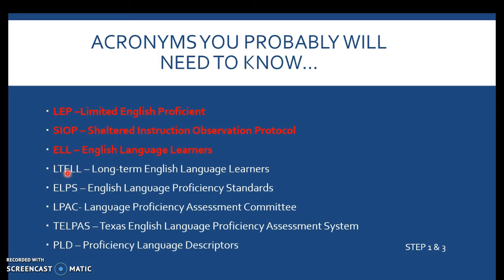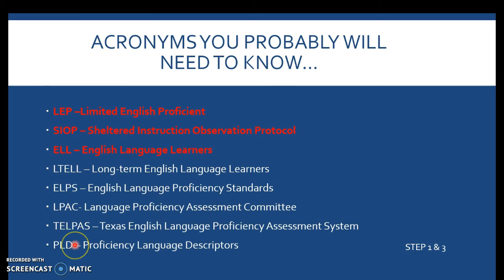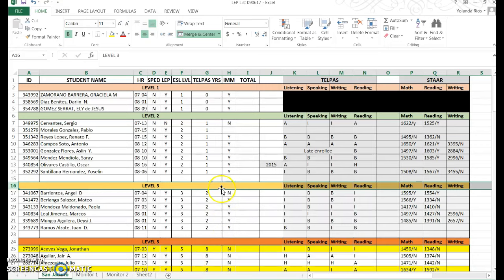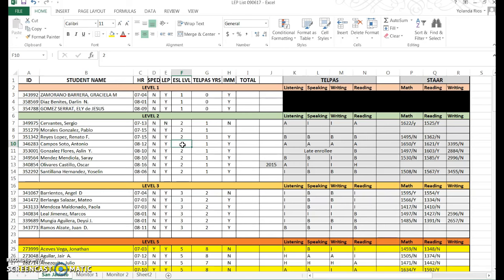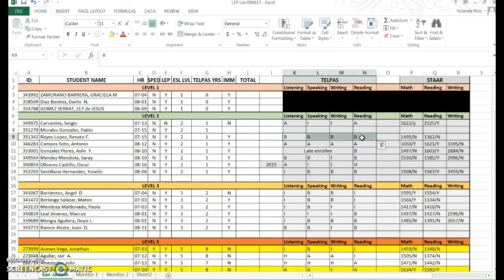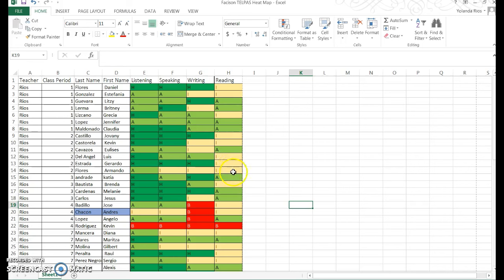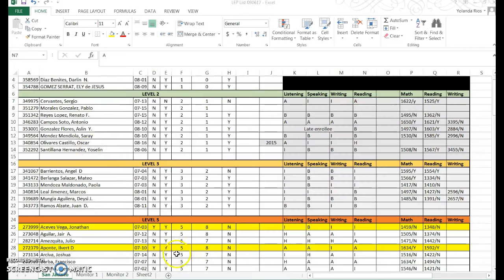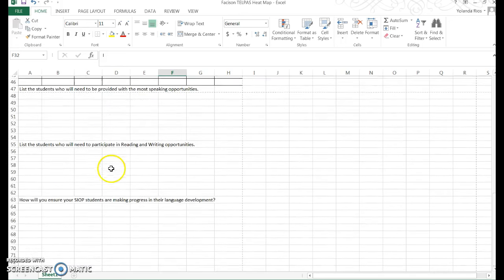TELPAS Heat Map 16 17